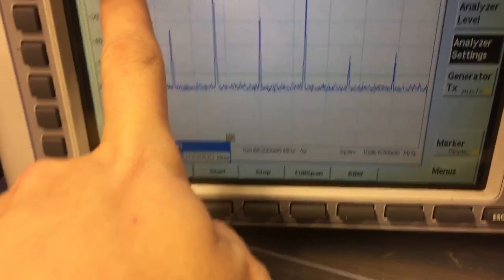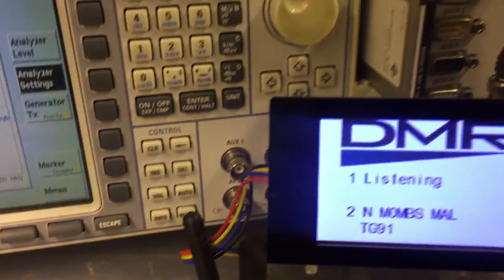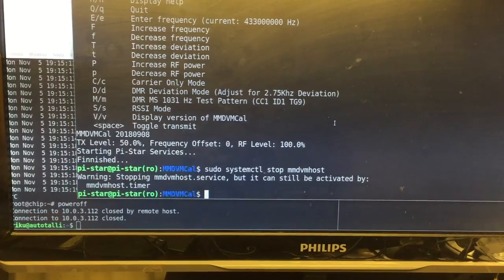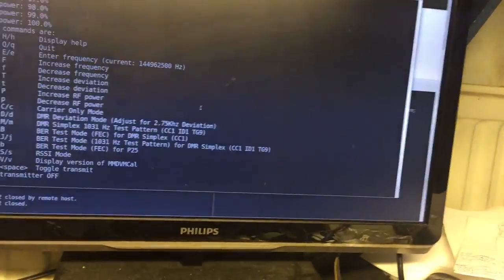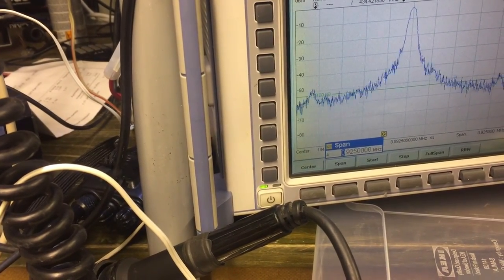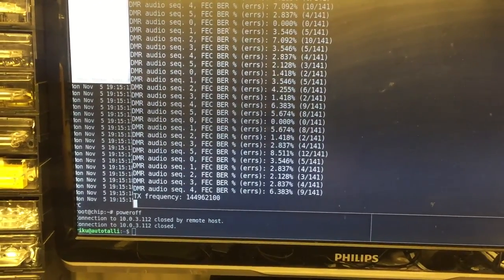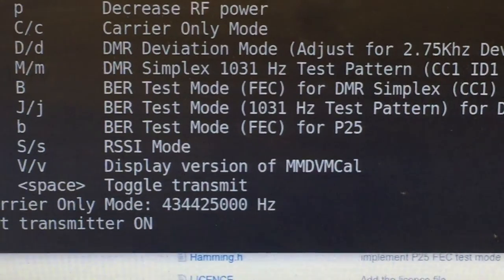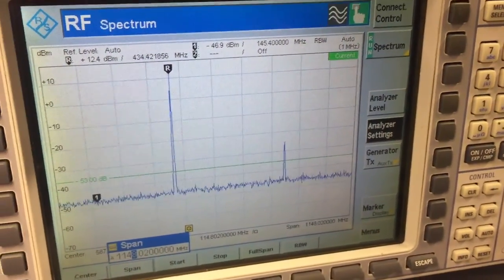How to tune BER on MMDVM hotspot with MMDVMCal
This is how to calibrate or tune in proper way error rate BER with mmdvmcal on hotspot. used pi-star for this video. you need download newest version of mmdvmcal and compile yourself to get this done. as time of writing this was pi-star-mmdvmcal outdated.
This video also demostrates the harmonics of UHF/VHF on hotspot without any filters.